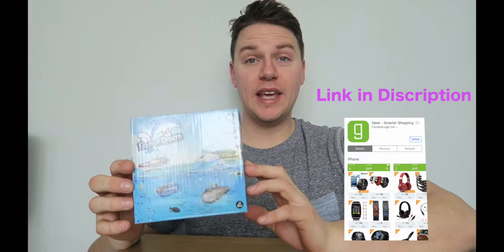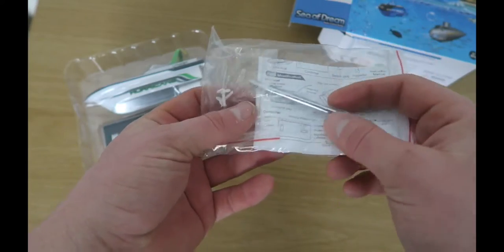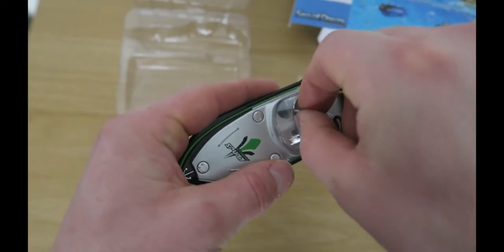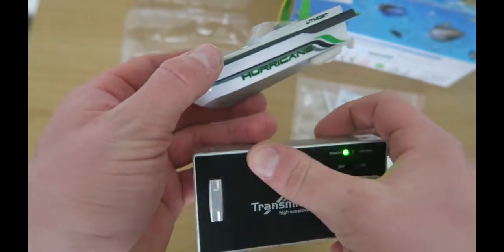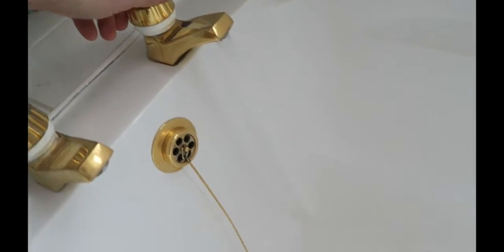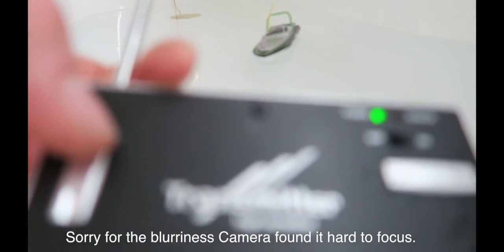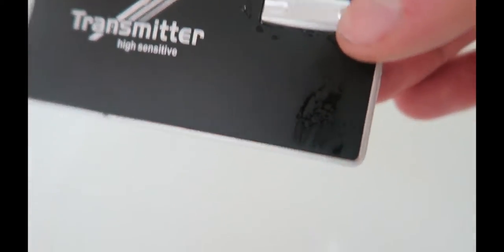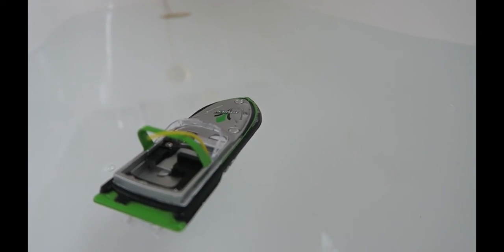I Brought a Speed Boat. Happy Cow 777-218 Micro RC Boat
A Quick Review/ unboxing of this tiny Rc Boat From happy Cow.
Over all very impressed for the price great little run around for swimming pool or Bath tub.

More details on the boat.
I got it for around £10 from and app called geek it did take a while to arrive but for what I payed I was impressed.
Now with more searching you can pick this rc boat from many other places all offering same price roughly.
Just to note this is not a paid or endorsed review for happy cow.